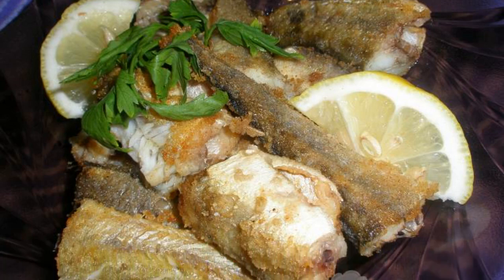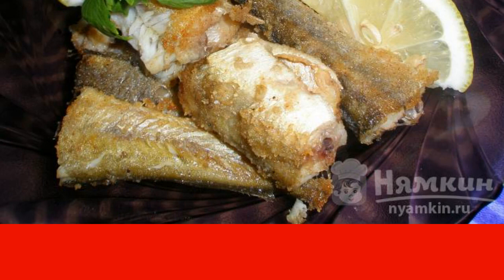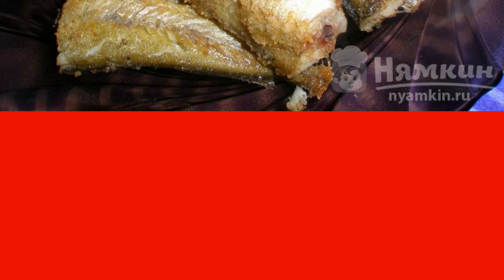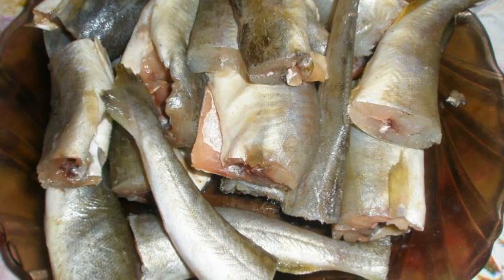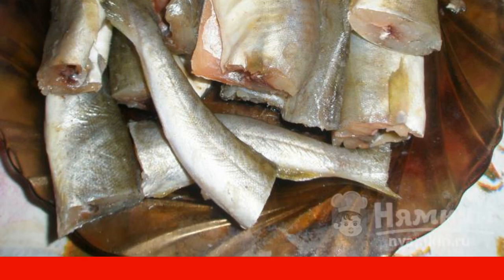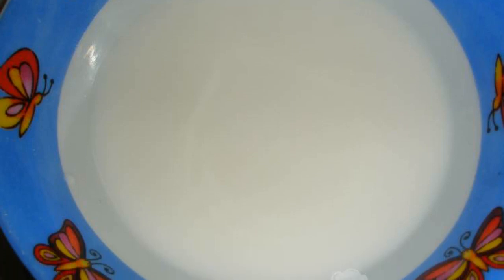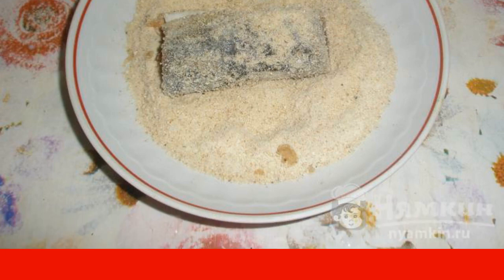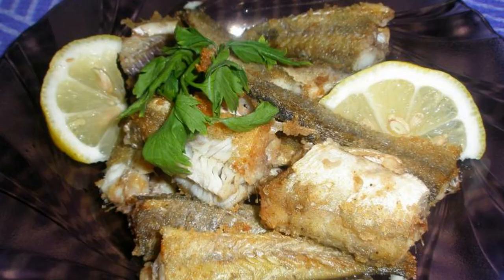Fried in batter navaga in a frying pan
Navaga is a marine and healthy, but inexpensive fish. It has a slightly dry meat, but with proper cooking you can make it more tender. Cook the battered navaga in a frying pan and make sure of it. The recipe from the category: Russian cuisine and consists of 6 cooking steps.
The complexity of the dish:
medium.

Ingredients:
sea fish - 800 g,salt - 1 tsp.,
breadcrumbs - 3 tbsp. l.,3.2% milk - 150 ml,
refined vegetable oil - for frying,